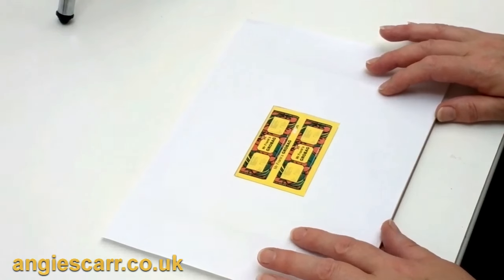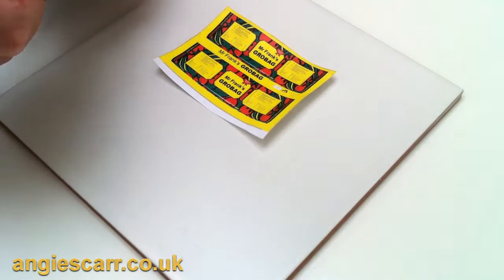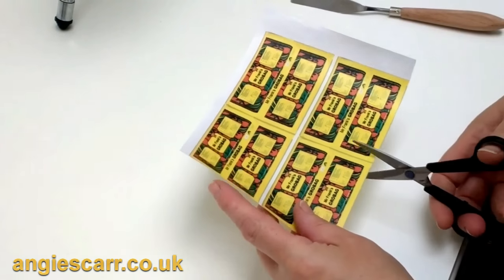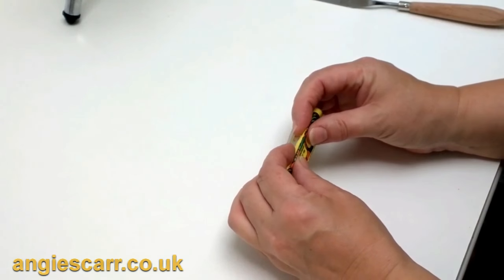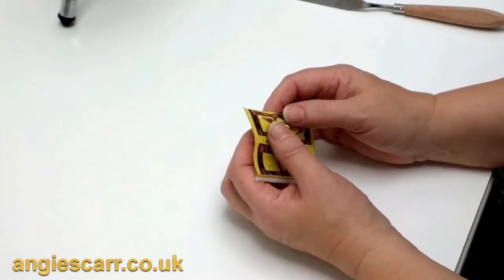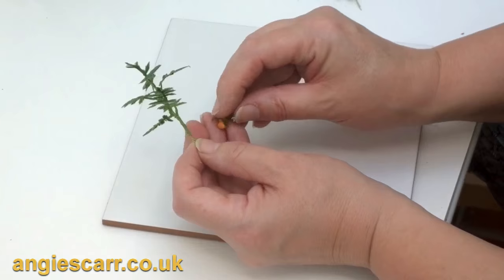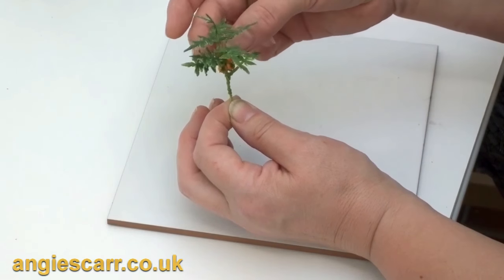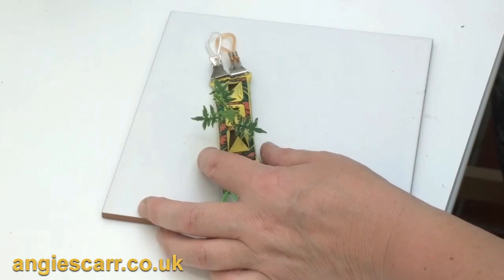Miniature tomato plants in a growbag - Angie Scarr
Cute miniature tomato plants and a growbag for your miniature garden or greenhouse.

The leaves and tomato fruits and flowers will be covered in a separate project.